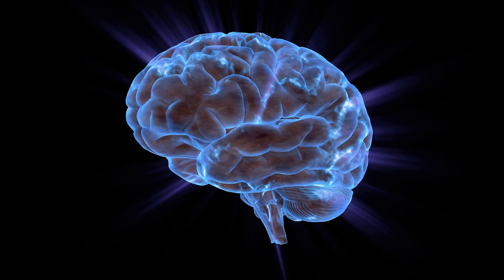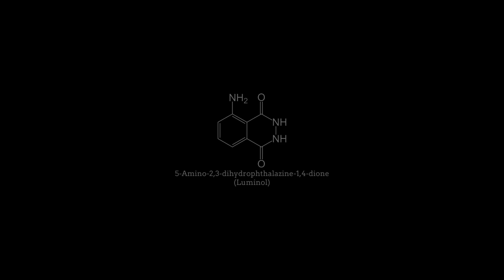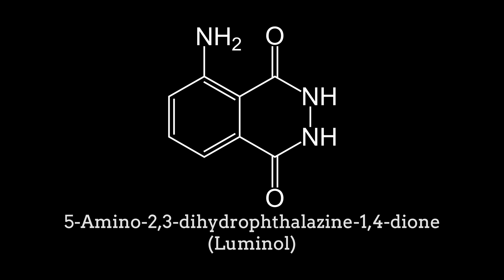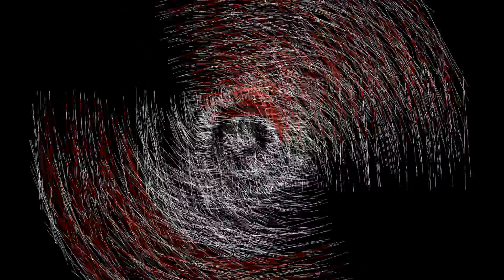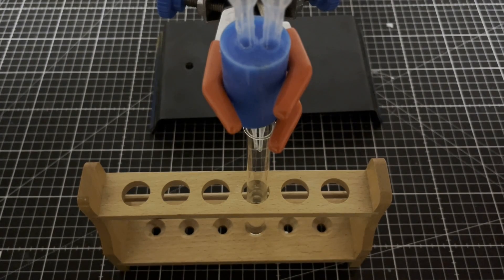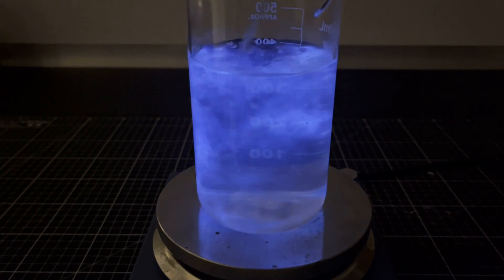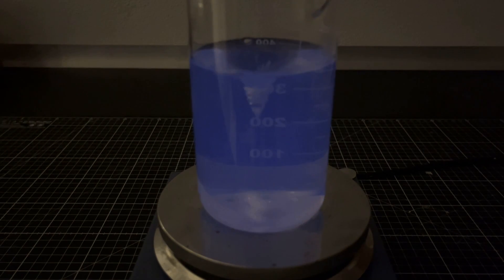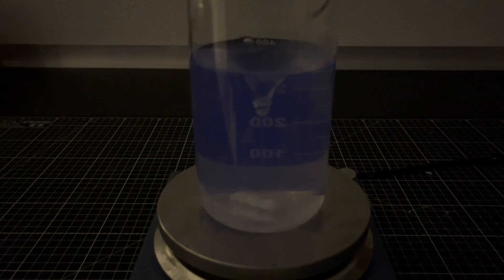Towards an artificial chemical brain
In this video, I explore the possibilities of an artificial chemical brain. I show chemical reactions that could serve as building blocks, including an absolutely fascinating clock reaction based on luminol. Then I show a bionic robot hand I built and an interface connecting the chemical and robotics worlds. Finally, the robotic hand is controlled by various chemical reactions.
Image source: Lab-on-a-chip. (2024, October 29). In Wikipedia.